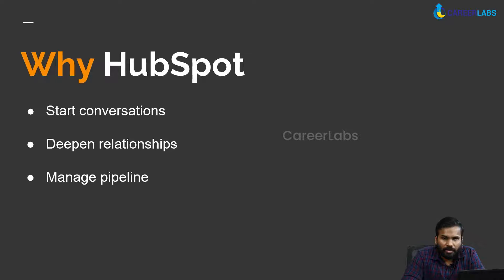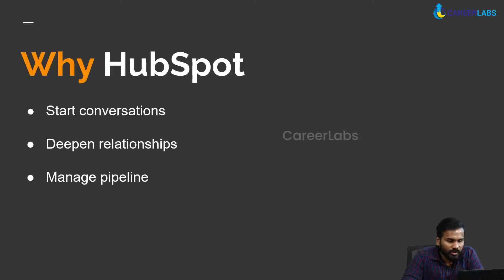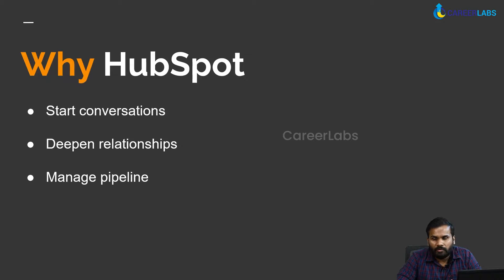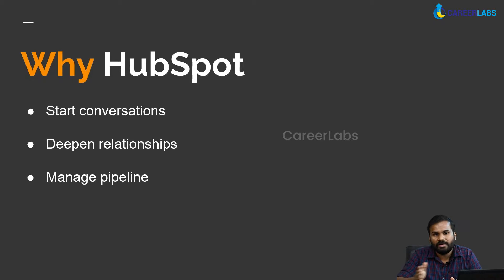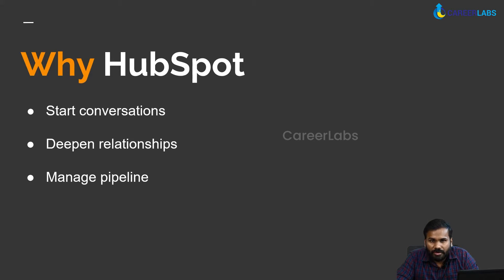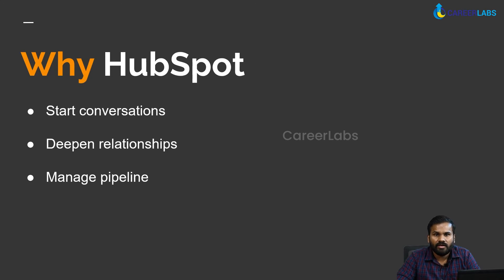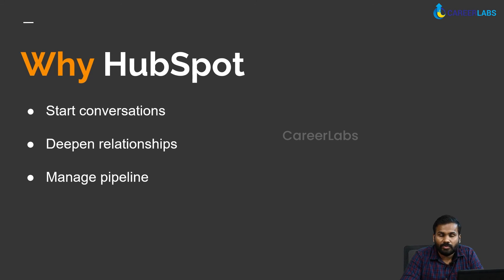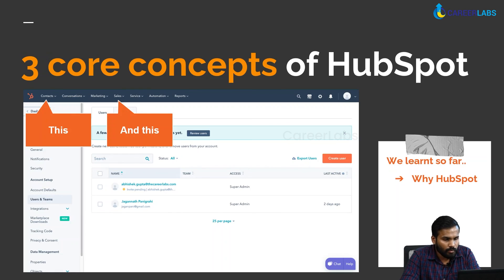Masterclass 3 - Why HubSpot?